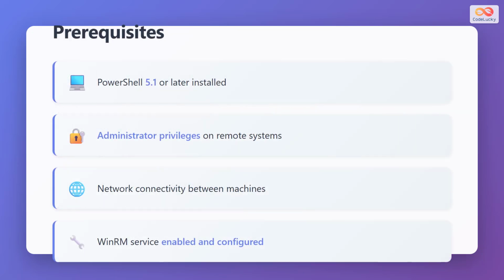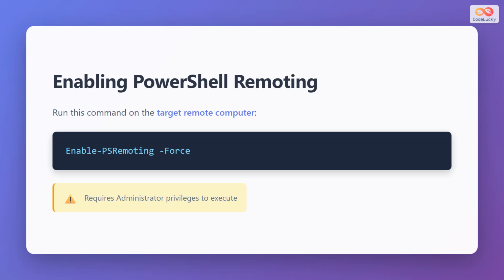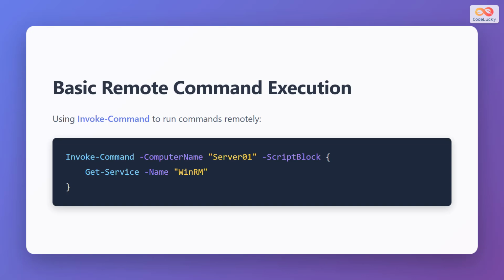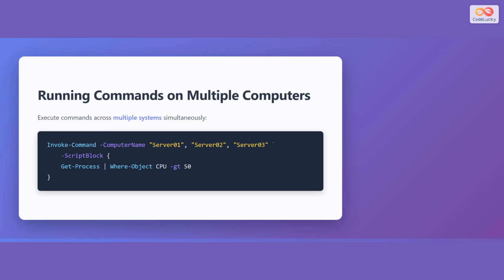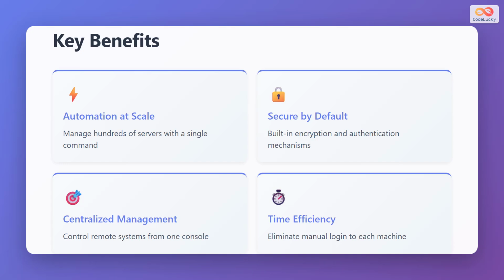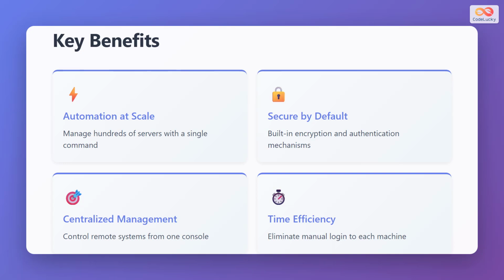PowerShell Remoting Tutorial: Execute Commands on Remote Computers | PSRemoting Guide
🖥️ Learn PowerShell Remoting (PSRemoting) and discover how to execute commands on remote computers seamlessly!

In this comprehensive tutorial, you'll master the fundamentals of PowerShell Remoting, a powerful feature that allows system administrators to manage multiple computers from a single console. Perfect for beginners and IT professionals looking to automate their infrastructure management.

💡 What You'll Learn:
✅ What PowerShell Remoting is and how it works
✅ Prerequisites and system requirements
✅ How to enable PowerShell Remoting on remote computers
✅ Execute commands remotely using Invoke-Command
✅ Manage multiple computers simultaneously
✅ Create interactive sessions with Enter-PSSession
✅ Key benefits and real-world applications

🔒 PowerShell Remoting is built on the WS-Management protocol and provides secure, encrypted communication between your local computer and remote systems. Whether you're managing a handful of servers or hundreds of machines, this technology will dramatically improve your efficiency and automation capabilities.

🎯 Perfect for system administrators, DevOps engineers, IT professionals, and anyone working with Windows server infrastructure. No prior experience with remoting required - we cover everything from the basics to practical implementation.

Chapters:
00:00 - PowerShell Remoting
00:33 - What is PowerShell Remoting?
01:15 - Prerequisites
01:53 - Enabling PowerShell Remoting
02:37 - Basic Remote Command Execution
03:18 - Running Commands on Multiple Computers
04:01 - Interactive Sessions
04:43 - Key Benefits
05:34 - Outro